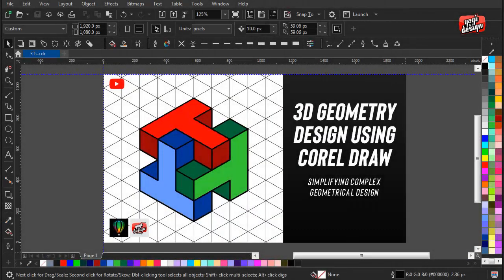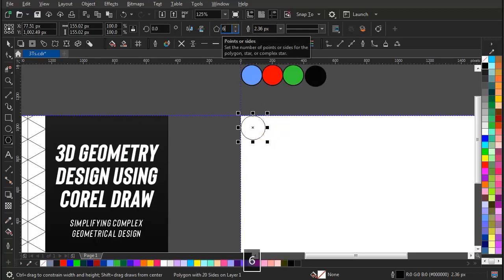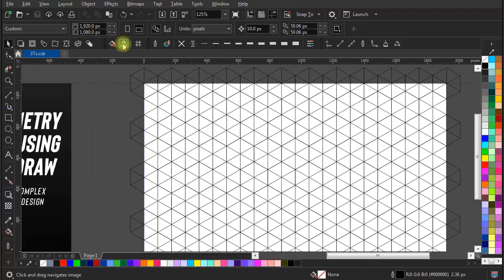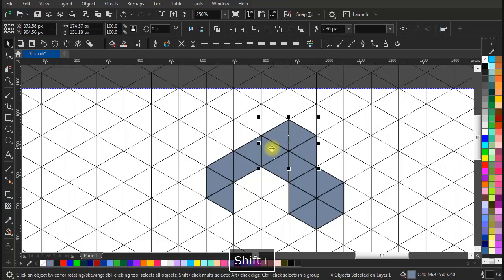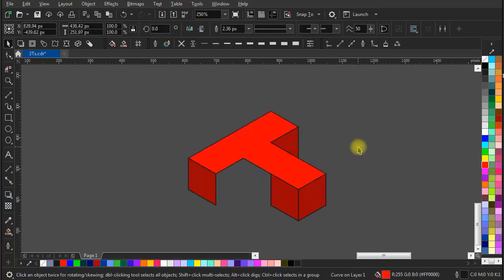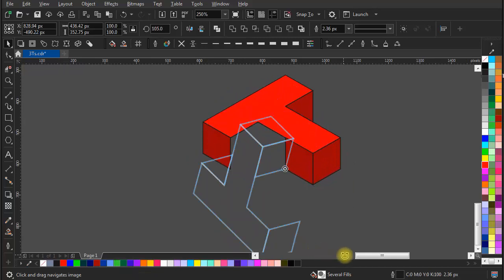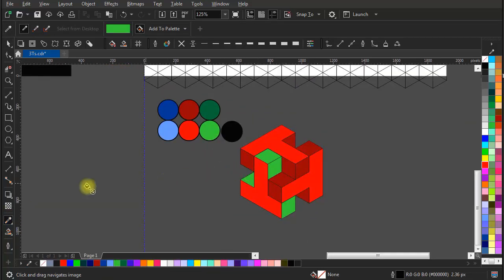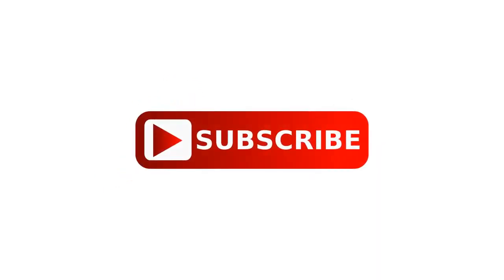Learn how to create 3D Logo / Geometrical shapes using Isometric grid in Corel Draw 🔥 | Yogi&Design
Hello World,
This is Yogi here again from Yogi and Design, A place to develop your creative skills.
In today's video we are going to learn, how to create isometrical grid and 3d looking geometrical design in corel draw 2020. this is the one example you can play with the isometrical grid create so many other 3d looking shapes and design.
so, without any delay let's get started...

Software Used : Corel Draw 2020
Time Taken : 8-10 Minutes

1. A man with Broken Heart
2. Brothers Love
3. Back to you

join or telegram channel to get instant solutions for your graphic design related problem and queries.

1) This video has no negative impact on the original works
(It would actually be positive for them)
2) This video is also for teaching purposes.
3) Original Content is transformed to create unique Videos
4) I only used bits and pieces of videos to get the point across where necessary.